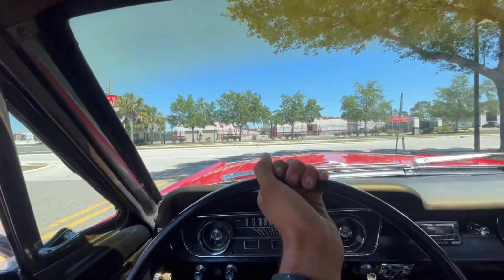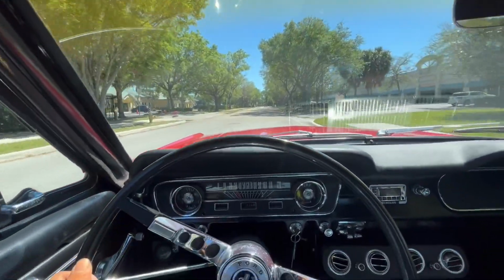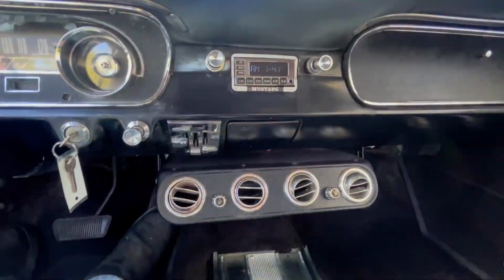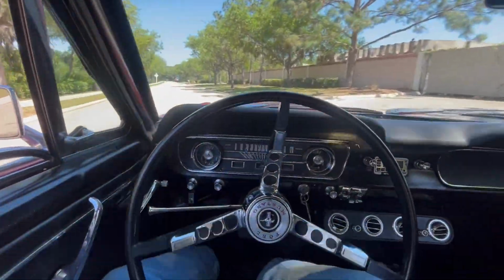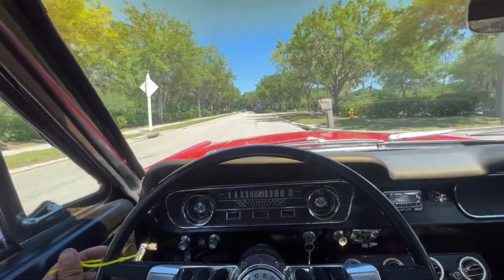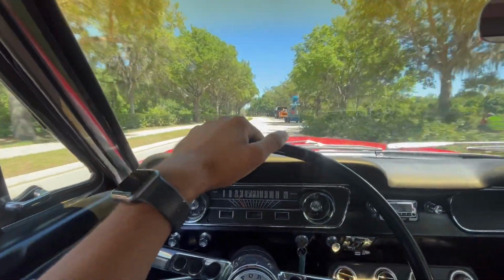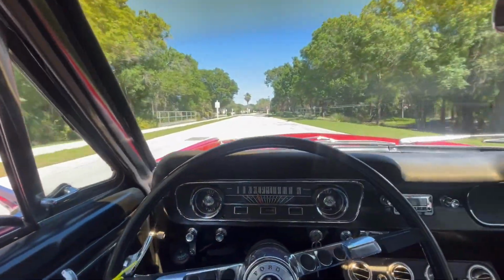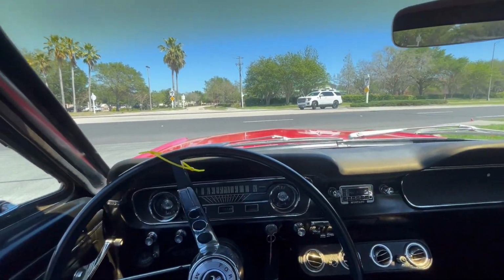1965 Ford Mustang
1965 Red Ford Mustang

The freshly restored 1965 Poppy Red Mustang we have here at Skyway Classics is a rare 1st generation 1965 with the pony car styling. It has the long hood and short deck that proved wildly popular and inspired a host of competition including the Camaro, Firebird, Cougar and others.

It is painted red with a black bucket seat interior, has a 289 cubic inch small block Ford engine, and rides on steel wheels with chrome hubcaps and black sidewall tires for the period correct look.

Features

1965 Mustang

289 cubic inch small block Ford engine
Over 225 horsepower
Performance carb
Aluminum intake
Aluminum radiator
Cast iron exhaust manifolds
Dual exhaust system
Chrome open air filter with engraved flames
Air conditioning
Polished finned valve covers
Painted and detailed engine compartment
Automatic transmission
Black Mustang twin front bucket seat interior
Matching rear seat
Black carpet
Black door panels
Dash with all the factory instrumentation
3-spoke sport Mustang steering wheel
Factory floor console with the chrome automatic shifter in it
Mustang log radio
Poppy Red paint
289 and Mustang emblems
Mustang chrome hubcaps
Black sidewall tires
Great front and rear bumpers
Chrome trim and rocker panels

Mechanical

Our Mustang has the C Code engine (per the vin # 5F07C671678) which is a 289 cubic inch engine with over 225 horsepower now with the performance carb, aluminum intake, aluminum radiator, cast iron exhaust manifolds running back to the dual exhaust system, chrome open air filter with engraved flames, and air conditioning.

It also has polished finned valve covers on the engine, correct hoses and wires, with the engine sitting in a painted and detailed engine compartment all backed up by an automatic transmission.

Interior

The interior has a black Mustang twin front bucket seat interior with the matching rear seat, black carpet, black door panels, great dash with all the factory instrumentation, 3-spoke sport Mustang steering wheel, factory floor console with the chrome automatic shifter in it, air conditioning, a Mustang log radio, and pristine chrome and stainless trim also.

Exterior

The 1965 Poppy Red paint on our Mustang is very nice and is complimented by all good chrome, 289 and Mustang emblems, Mustang chrome hubcaps, black sidewall tires, great front and rear bumpers, chrome trim and rocker panels, and that dual exhaust.

Conclusion

This 1965 Poppy Red Mustang Hardtop C Code we have here at Skyway Classics is a great classic car with 60’s looks you have been waiting for and is a super dependable Mustang with a clean under carriage, V8 power, automatic transmission, and dual exhaust.